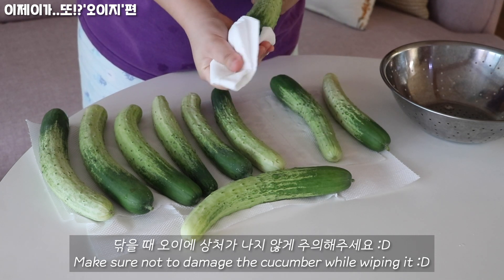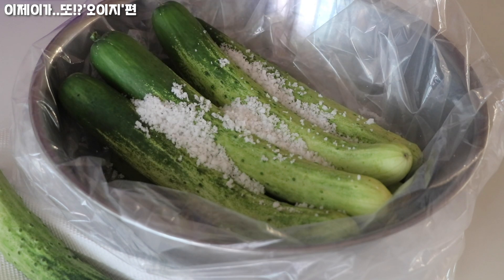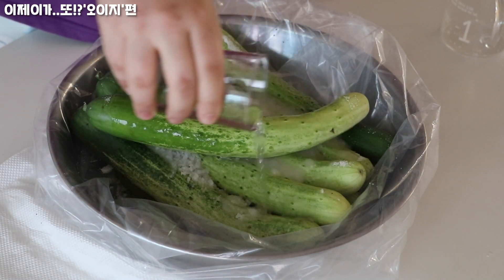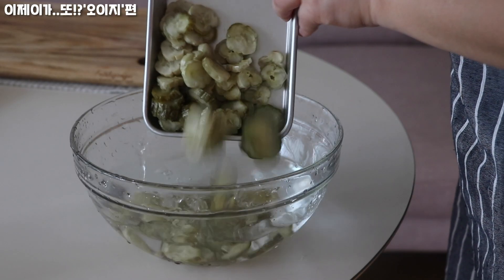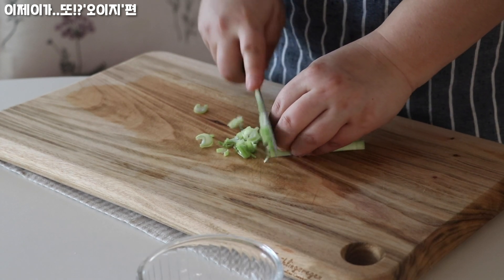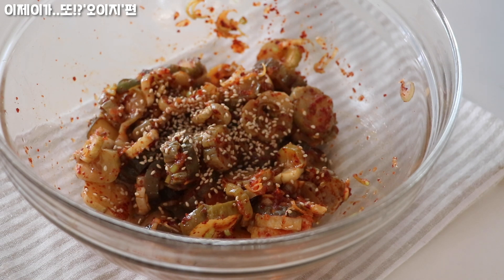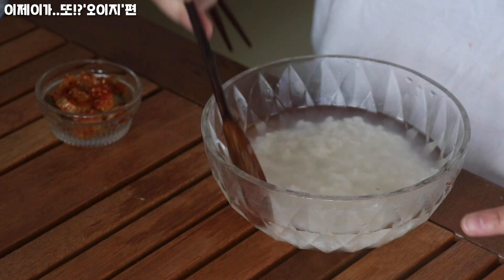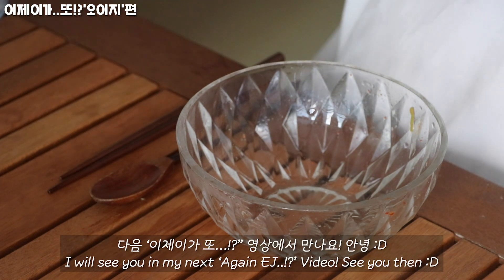(SUB) 이제이가 또..!? 여름이라 입맛이 없어서....오이지!! 이제이레시피 EJ RECIPE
이제이에요! 이번주 이제이가 또!? 영상은 바로바로 오이지 랍니다!
제가 여름을 심하게 타는 편이라 여름에는 입맛도 없고 아무것도 하기싫어지는 무기력증이 생기곤 하는데
입맛없을때 먹기 좋은 오이지를 처음으로 만들어봤어요! 물없이 만드는 레시피인데 엄청 유명한 레시피더라구요! :D
저도 처음 만들어봤는데 바로 성공! 했답니다! 오이지 만들고 오이지 무침도 바로 만들어서 물에 밥 말아가지고 바로 한그릇 뚝딱! 먹었어요!
없던 입맛도 돌아오게 만드는 오이지무침! 이번 여름에 열심히 먹어야겠어요.

그럼 우리는 다음 이제이가 또!? 영상에서 만나요! 안녕 :D

재료
오이 10개 , 굵은소금 100g , 설탕 1컵 , 식초 1컵 , 소주 1/4컵

오이지 무침
오이지2개 , 고춧가루 1큰술 , 파 약간  , 다진마늘 1작은술 , 물엿 1작은술 , 참기름 , 깨

*다른 언어로 제 영상의 자막을 도와주세요! 항상 여러분께 감사합니다.
아래 URL을 클릭하면 영상의 자막을 도와줄수있습니다.

* Please help me with subtitles for other countries in this video.
Thank you all the time. :)
If you go into the url below, you can help me subtitle my video!

Hello, welcome to EJ recipe's channel!
I'm living in S. Korea. I make easy Korean foods, pretty dessert, and foods from movies, etc.

Big Love